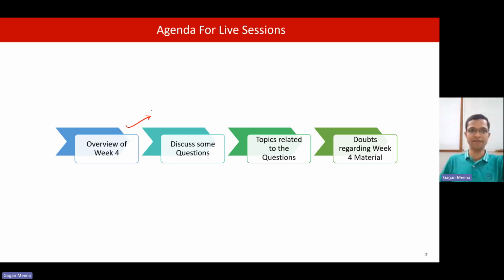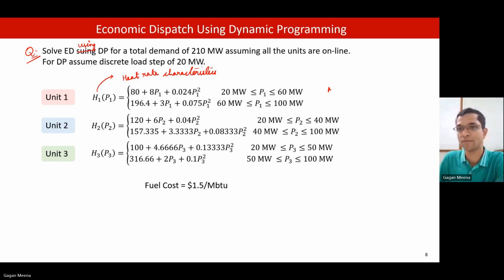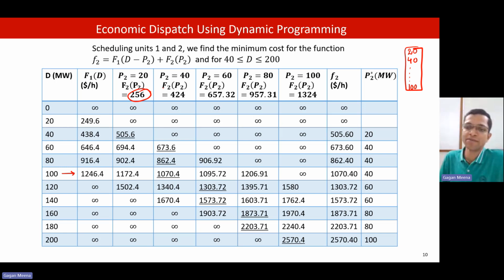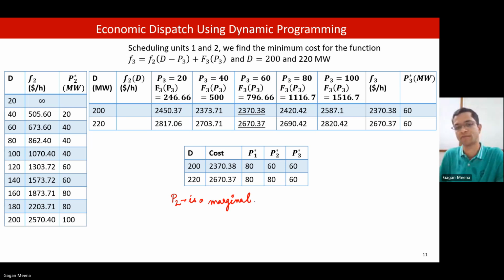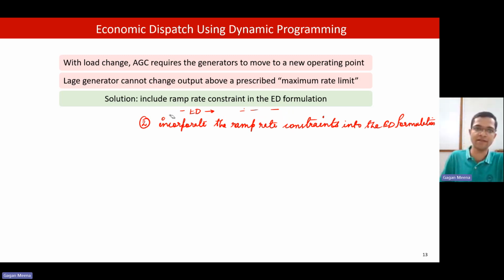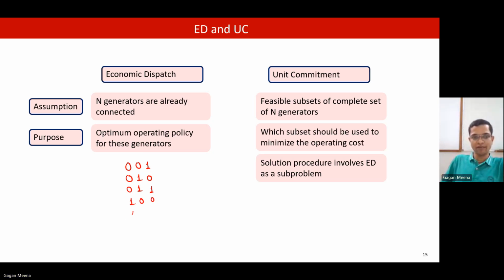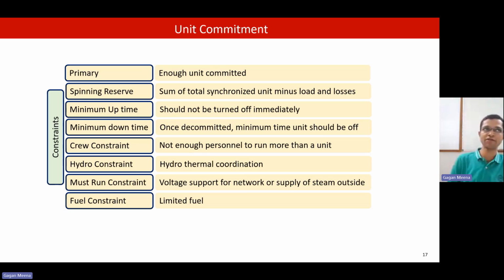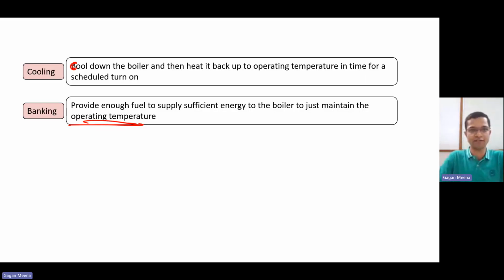Economic Operations and Control of Power Systems: Week 4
Power System Engineering is an NPTEL Course offered by Prof. Gururaj M. Vishwanath and Prof. N.P. Padhy from the Electrical Engineering Department of IIT Kanpur
This video is the fourth in the series of Live doubt-clearing sessions on the above course. The video covers the topics related to the week 4.
The following topics are covered :
1.  Economic Dispatch Using Dynamic Programming
3. Unit commitment Constraints
4. Ramp Constraints
5. Unit Commitment Methods
     1). Priority List Method
     2). Dynamic Programming
     3). Lagrange Relaxation
     4). MILP
6. Unit Commitment Using Dynamic Programming